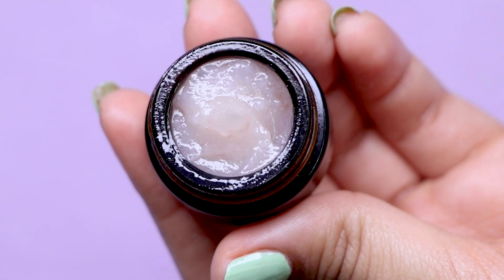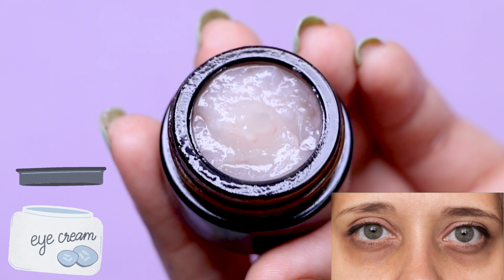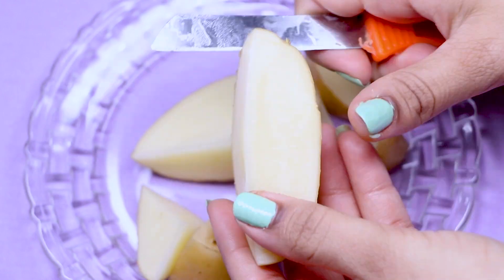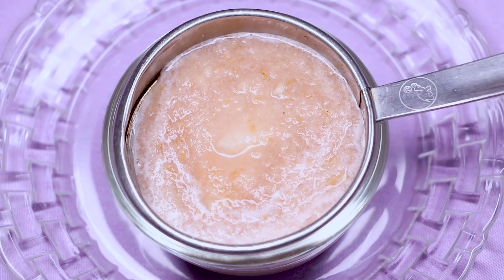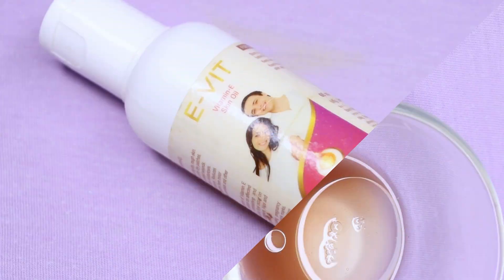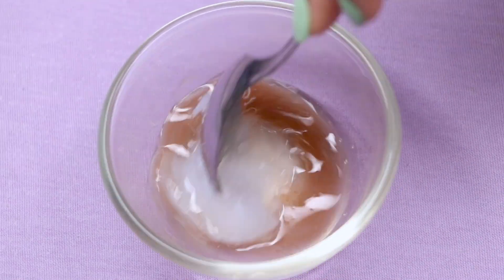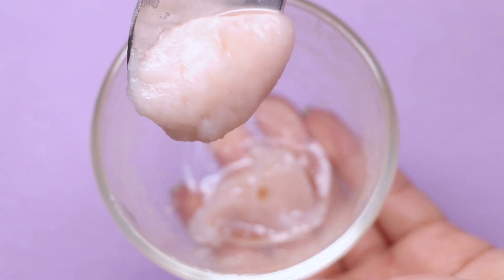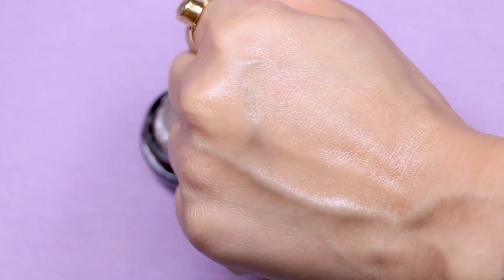Potato lip balm to treat dark pigmented lips and potato for dark circles | Potato home remedies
How to use potato to treat dark pigmented lips and under eye dark circles | Potato for dark spots

Hey everyone today in this video I am sharing with you all a very simple and highly effective home remedy to get rid of dark pigmented lips and under eye dark circles. This lip balm or it can be used as an under eye gel helps in brightening up the lip colour and lightens the area under the eye.

xoxo.
KBYE.